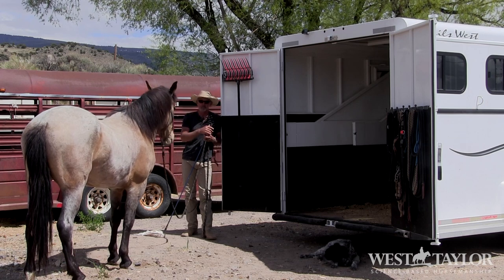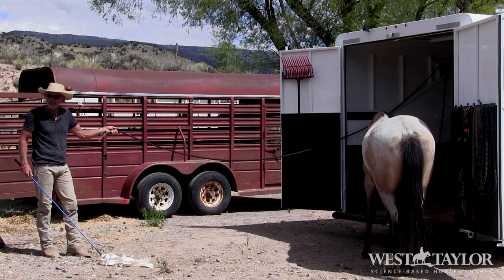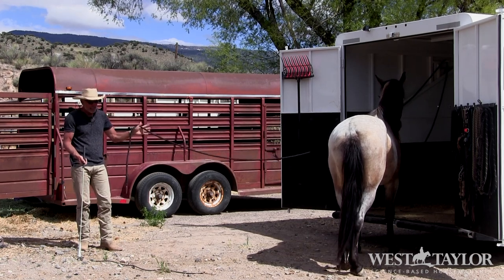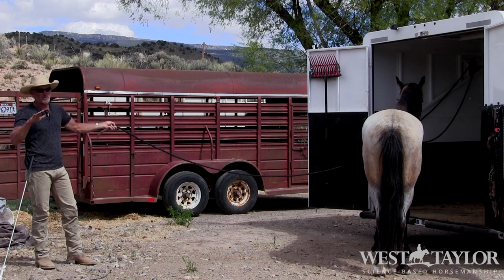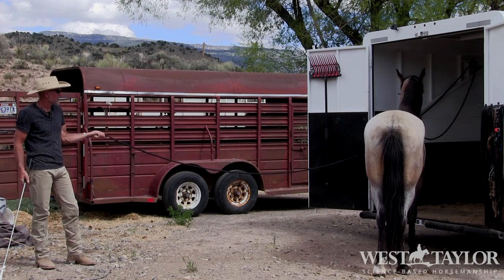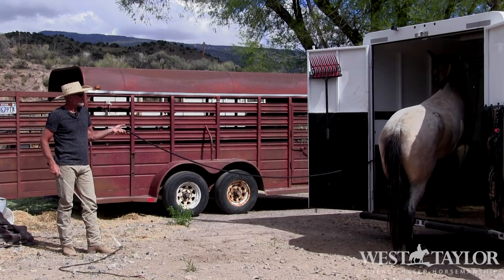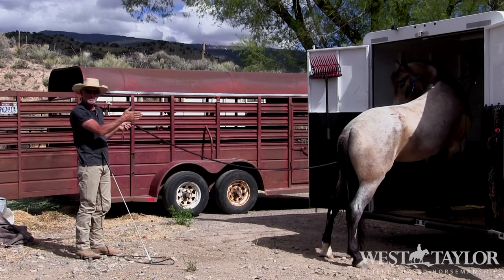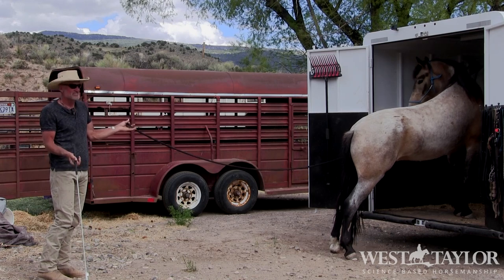Using Science to Trailer load a very slow cautious Mustang. Dopamine and Serotonin hard at work!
*Get UNLIMITED ACCESS* to exclusive videos, tips and tricks for beginners to advanced horse trainers in *West’s Online Horse Training Course – Science Based Horsemanship:

Now you can discover how to *train your horse with natural horsemanship the easy way* – using the power of science and the horse’s _natural brain chemistry_. When you work with the equine brain, you form lasting training relationships, making *liberty and natural horse training easier, faster and safer* for you and your horse.

△_Get Hours Of Horse Training Videos + More Added Every Month_
△_Learn Groundwork Exercises, Roundpen, Liberty Lessons And Much More_
△_Unlock Your Horses Mind To Learn Faster And Easier_
△_Restart And TuneUp Older Horses By Finding And Fixing Problem Areas_
△_Start Colts And Young Horses With Natural Horsemanship – On Steroids_
△ _Works On All Horse Breeds – From Arabs To Quarter Horses, Appaloosas To Wild Mustangs_

*WANT FREE CONTENT?*
We also have provide a *FREE Docuseries*, where we highlight a common horse training problem and post a *free training tip video*, which is available for one week.

West Taylor is a renowned BLM Mustang Trainer, who has worked on a variety of major Wild horse film projects and worked with various veteran groups and special education programs using his unique approach to training wild horses to be calm, steady and reliable trail horses, working horses and equine therapy horses.